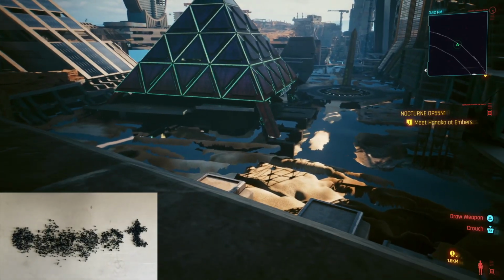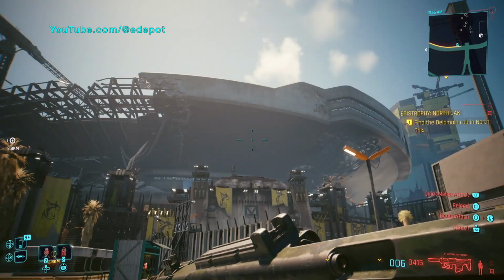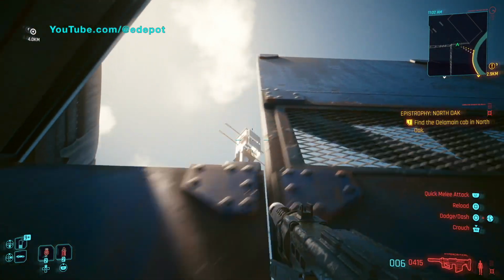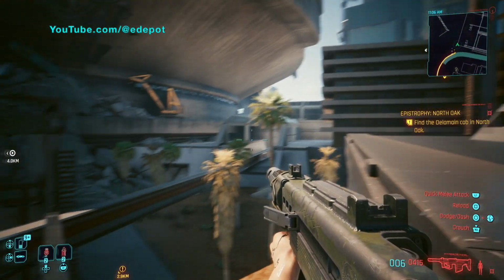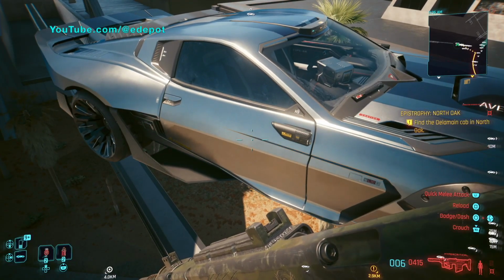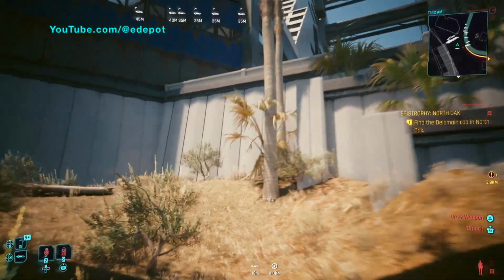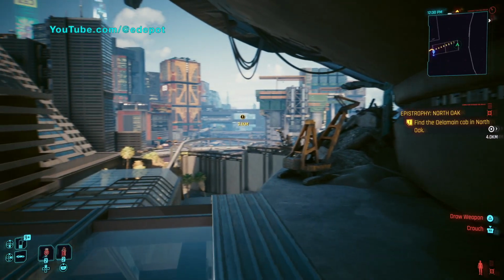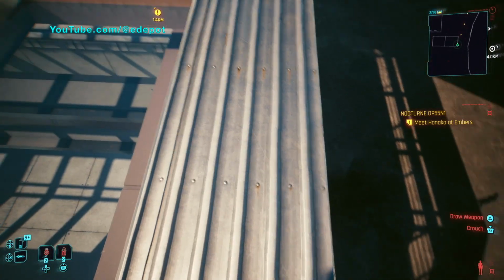Cyberpunk 2077: Inside Dogtown without Phantom Liberty DLC Expansion (Update 2.0) How to Enter Guide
Update 2.0: Enter Dogtown without Phantom Liberty DLC expansion in the game Cybeprufnk 2077. Those that did not purchase the Phantom Liberty expansion will see Dogtown surrounded by impassable walls. Video shows how to get inside Dogtown through the Colosseum using vehicles you normally collect playing Cyberpunk 2077. Dogtown (also known as Dtown) is a Combat Zone and subdistrict of Pacifica in southern Night City. Before the creation of Dogtown, this area was known as Serenisands. There are two invivislbe walls you must pass through in order to go inside Dogtown and video is step by step guide on achieving this. Dogtown gameplay on PlayStation 5 (PS5) of Cyberpunk 2077.

0:00 Enter Dogtown in Update 2.0 (without Phantom Liberty DLC)
0:10 Stadium Parking Fast Travel Point
0:30 Wall Entrance
1:08 Top of Wall
6:50 Pass Through 1st Invisible Wall
9:35 Pass Through 2nd Invisible Wall
10:06 Inside Dogtown

PSN: edepot